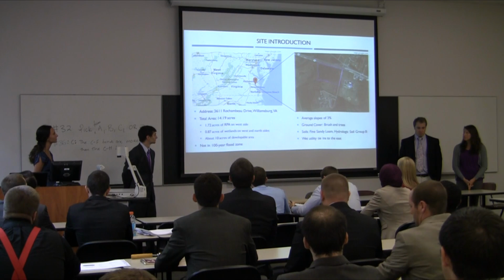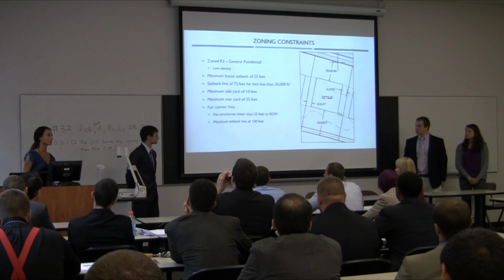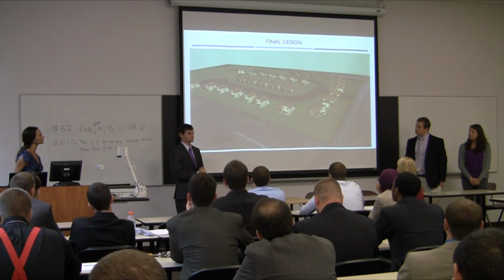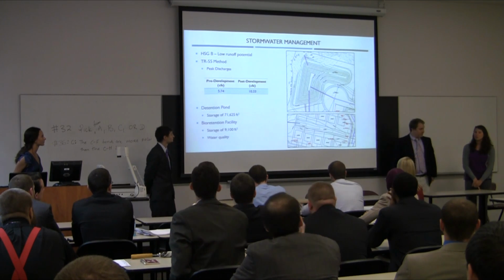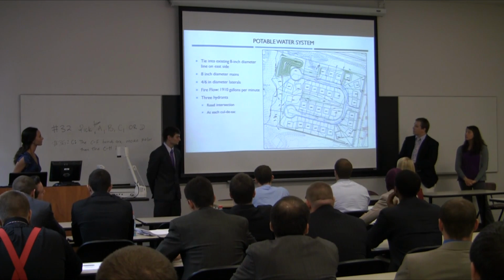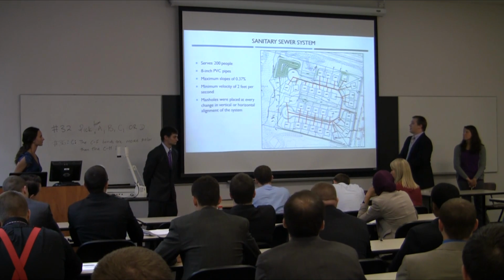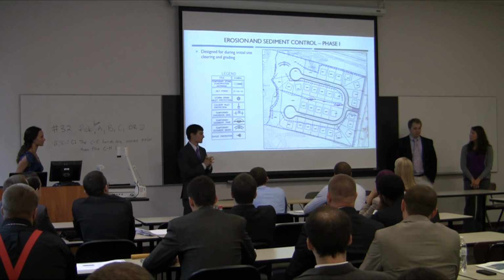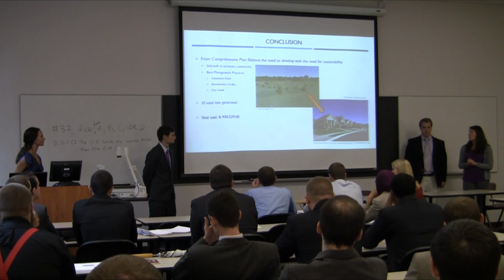Spring 2014 - AES Group Presentation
CEE 4274 Final Group Presentations from Spring 2014
Senior design class for the Land Development Design Initiative (LDDI) at Virginia Tech